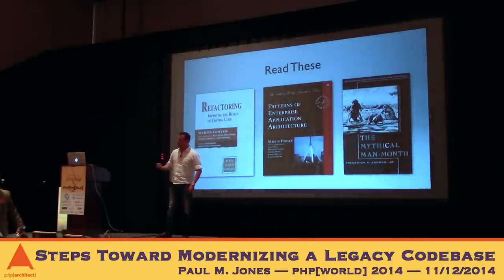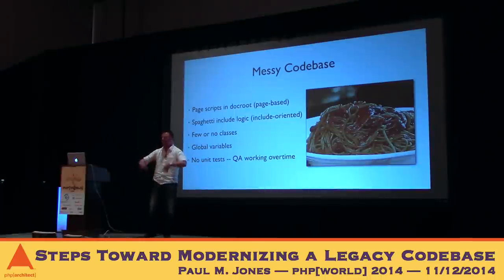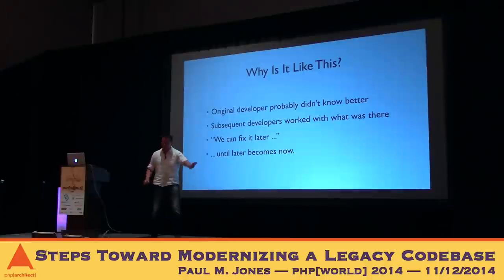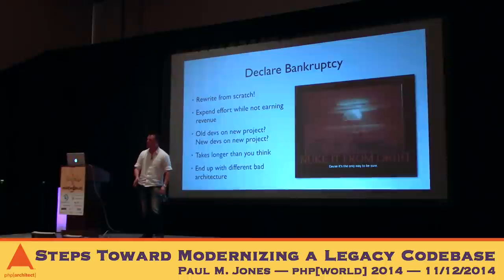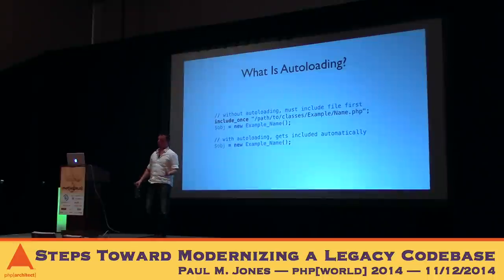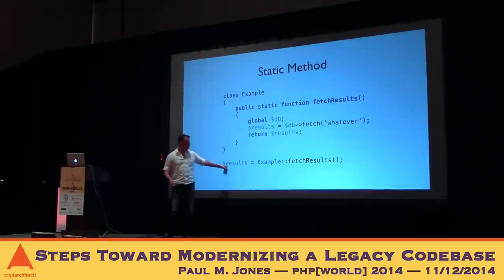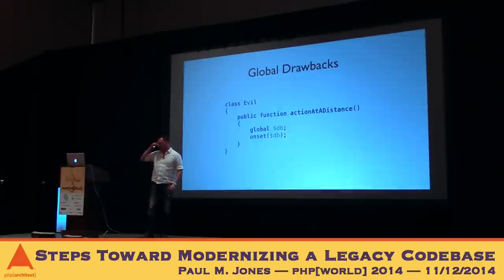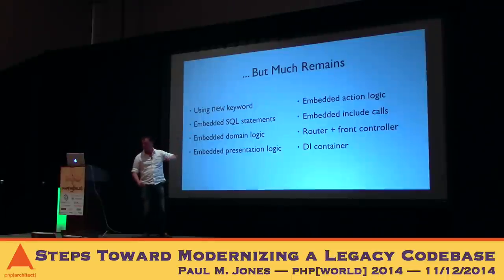Paul Jones — Steps Toward Modernizing a Legacy Codebase — php[world] 2014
Session recording from our php[world] 2014 Conference in Washington, D.C. on November 12th, 2014

Speaker: Paul M. Jones

Bio: Paul M. Jones has been working in PHP since 1999 and programming since 1983. As the author of "Modernizing Legacy Applications in PHP" Paul evangelizes high-quality high-maintainability coding practices. His open-source project: Aura for PHP, reflects this. Paul also architected the Solar Framework, created of the Savant template system and was a founding contributor to Zend Framework. He is a voting member of the PHP Framework Interoperability Group, and was the driving force behind the PSR-1, PSR-2, and PSR-4 recommendations. He was one of the first elected members of the PEAR Project.

Title: It Was Like That When I Got Here: Steps Toward Modernizing a Legacy Codebase

Abstract: The codebase at work is absolutely terrible. It's a mess of spaghetti that has been around for years and is and completely untestable. Any time you fix a bug right here, a new bug appears over there. In this talk, Paul explains why the code is so bad, and gives practical steps on how you can start paying off legacy technical debt while keeping the system running the whole time.